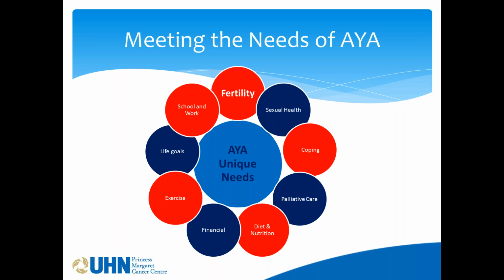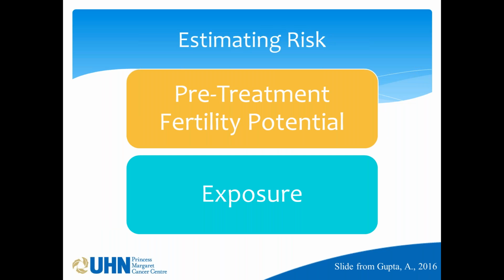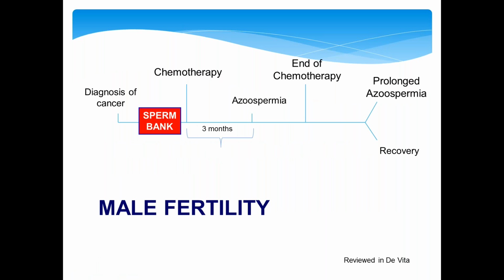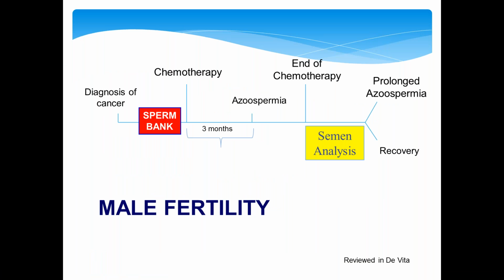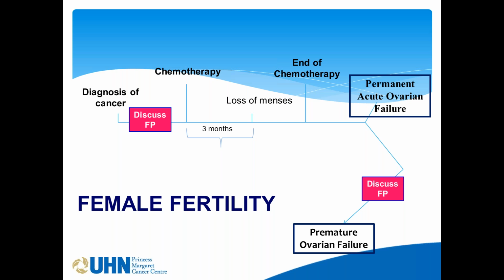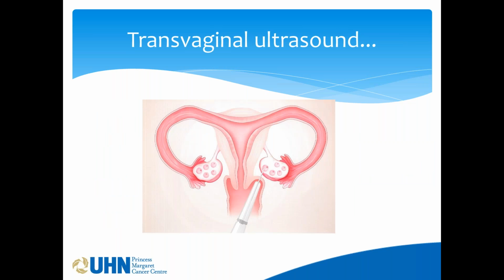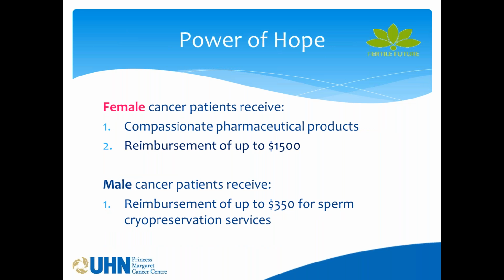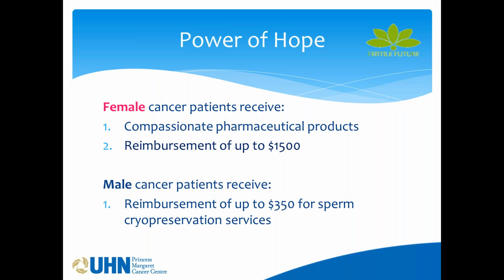Cancer & Fertility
Laura Mitchell, RN, MN, CON(C), Clinical Nurse Specialist from the Adolescent and Young Adult (AYA) Program at Princess Margaret Cancer Centre as she answers the following questions:

How can cancer treatment affect my fertility?
What are the options available for preserving my fertility before treatment?
If I am unable to undergo fertility preservation, are there options available after treatment?
Where can I go for ongoing support around my concerns?